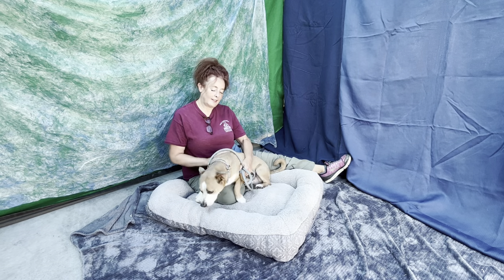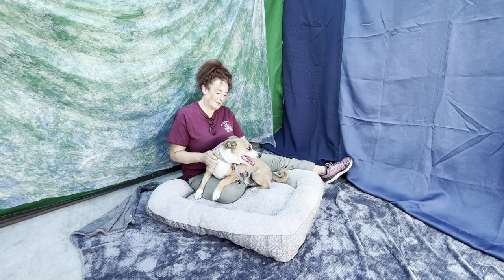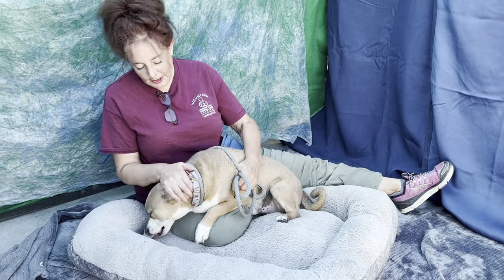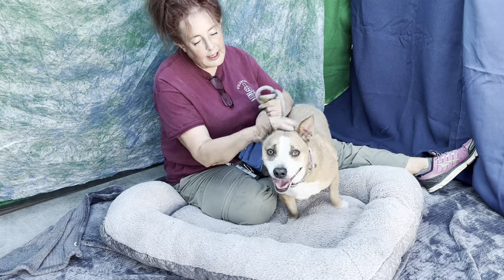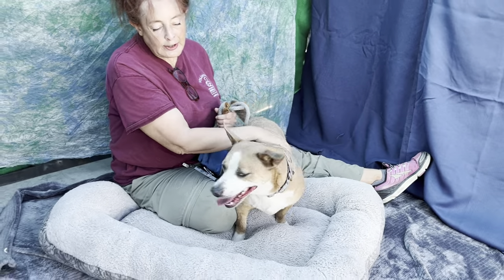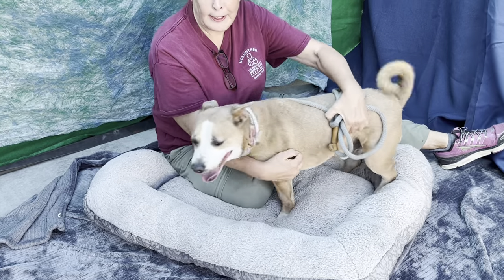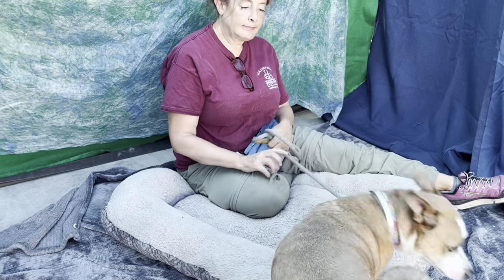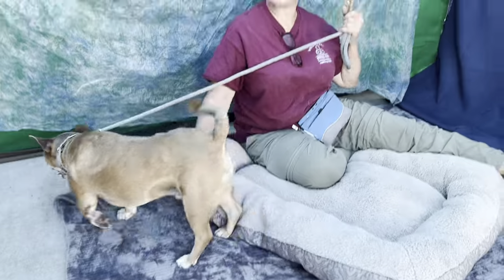NEW! A5564237 Shorty | Corgi/Beagle Mix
A5564237 Shorty is a gentle 4-year-old neutered male tan and cream Corgi/Beagle mix who arrived at the Baldwin Park Animal Care Center as a stray on June 29 along with his buddy, Theodore (A5564235). Weighing 31 lbs, Shorty is such a friendly little guy! The cute gray spots on his cream-colored snout combined with his personality are guaranteed to make you fall in love instantly. His medium energy level makes him excited when he comes across other dogs to recruit them as new friends! He seems to already know Sit on command, shows signs of housebreaking and loves to solicit your attention and petting. Shorty’s eagerness can lead him to bark at other dogs and pull to meet them, but he listens very well after being corrected. Shorty is very easily handled and will try anything a few times to get it right and make his owner happy. He can’t wait to meet you! And what an adorable addition to your household he will make as an indoor companion.